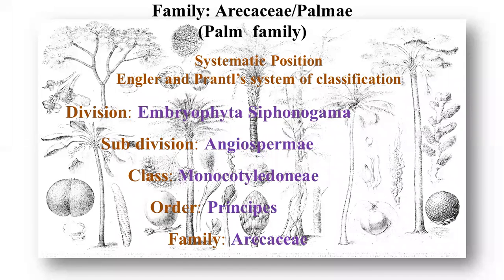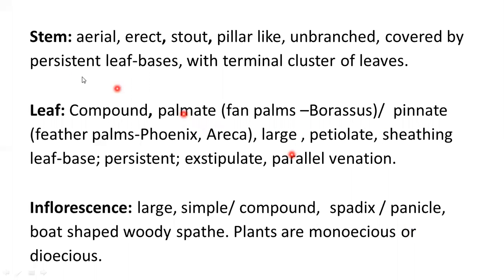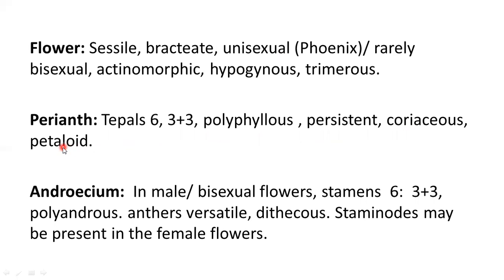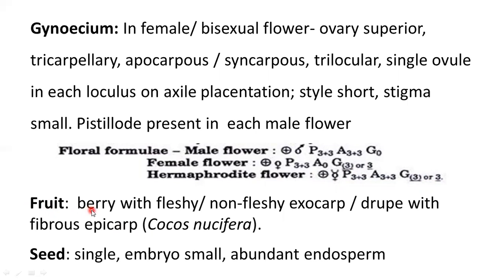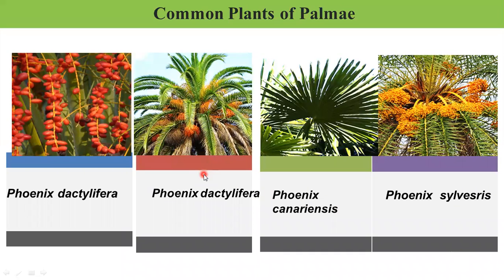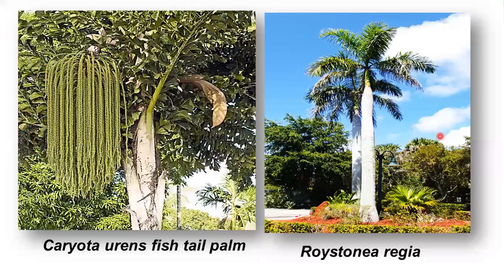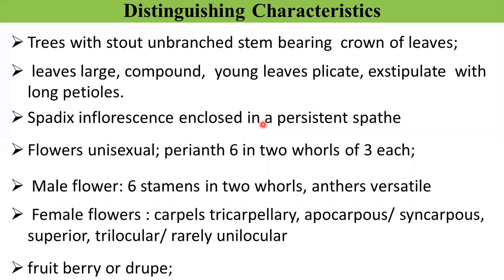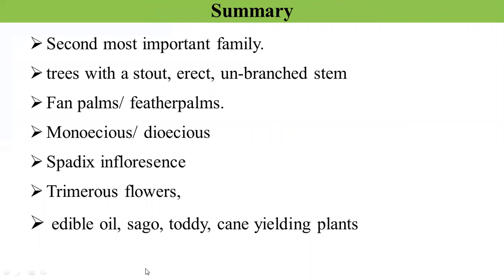Arecaceae / Palmae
Taxonomy